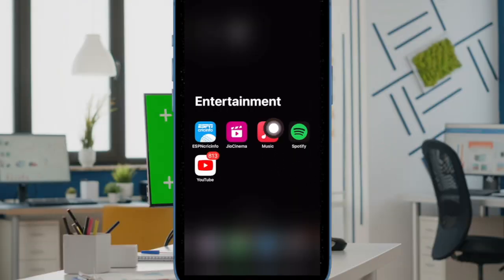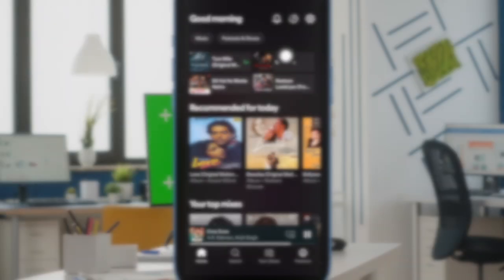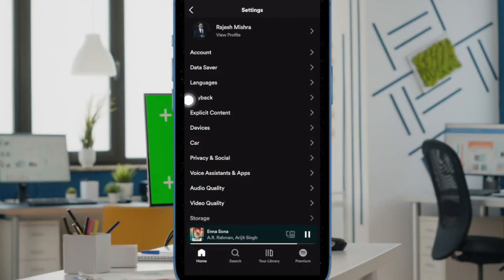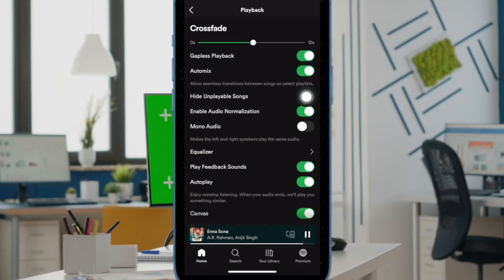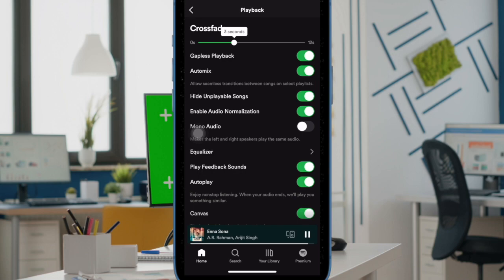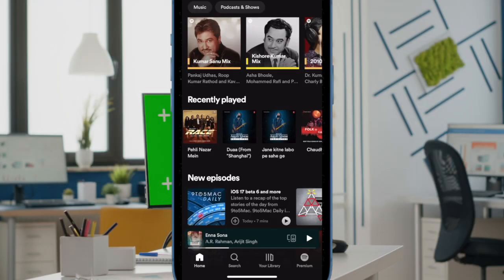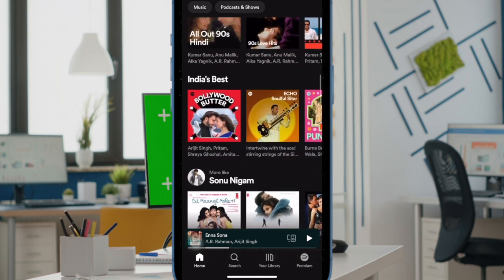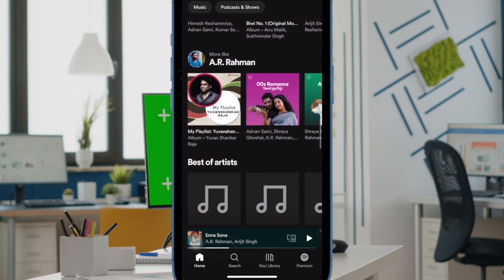How to Crossfade Songs on Spotify on iPhone and Android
Looking for a way to crossfade between Spotify songs? Watch this video to learn how to crossfade in Spotify in iOS and Android the right way.